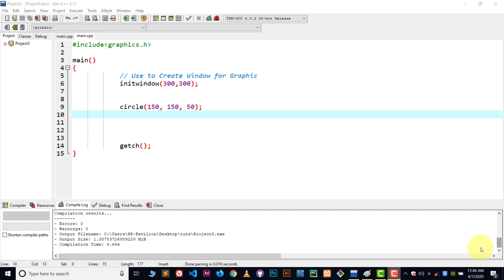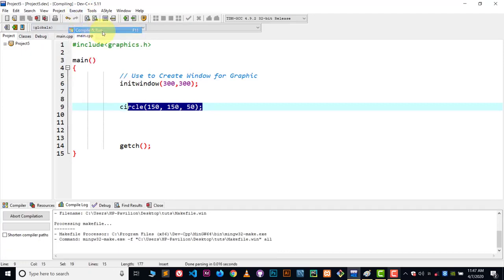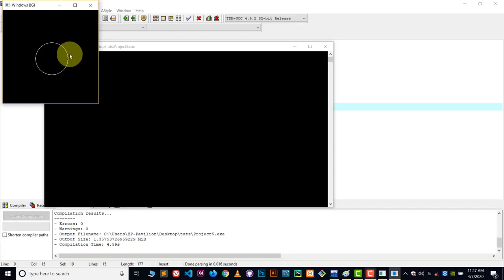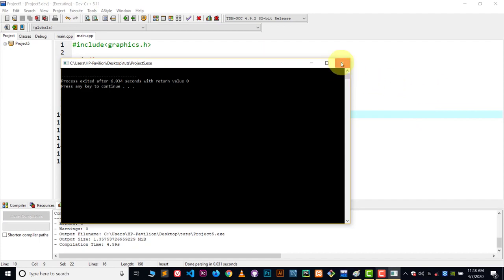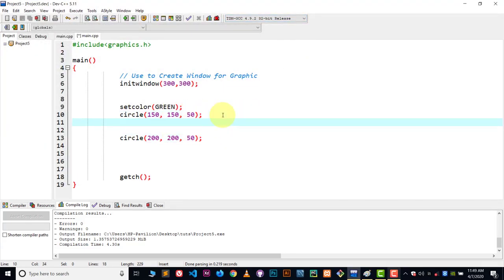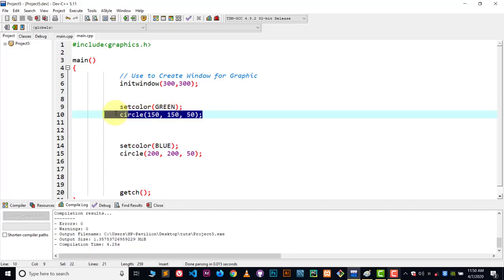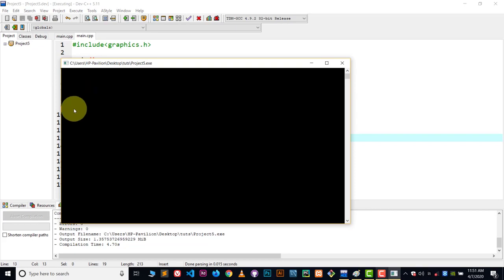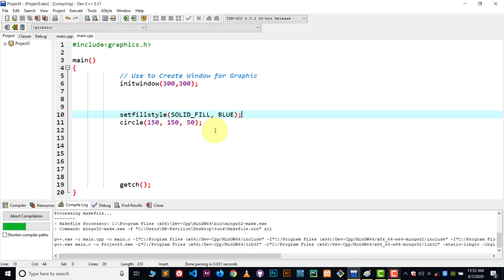How to Use Colors in C/C++ Graphics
background color in c graphics

how to fill color in circle in c graphics

how to fill color in rectangle in c graphics

color code in c

how to fill color in ellipse in c graphics

background color in c programming

how to set text color in c++ graphics

color code in c graphics

text color in code::blocks

orange color in c

how to use ansi color codes in c

adding colour to c

printf color codes c

how to make text blink in c programming